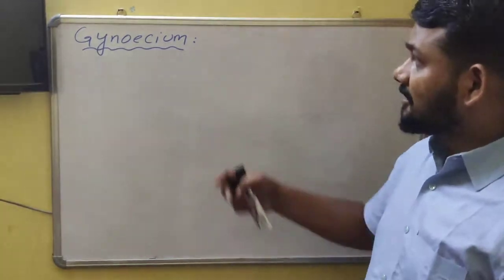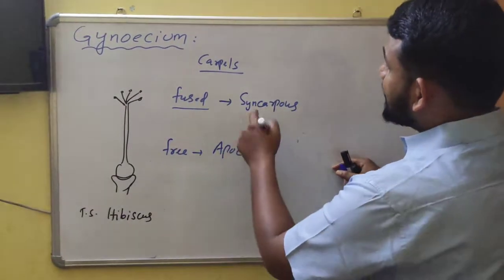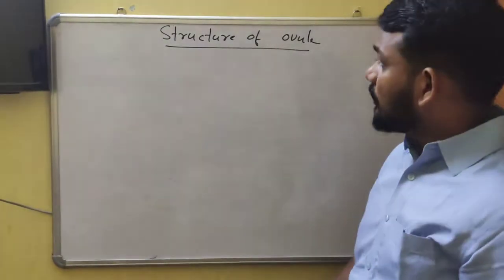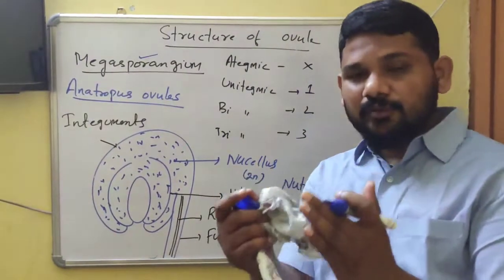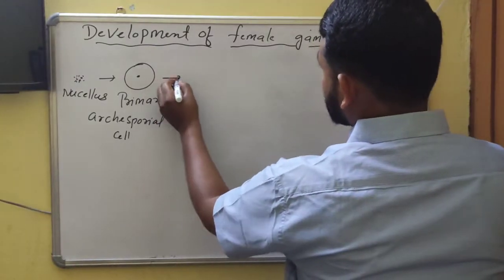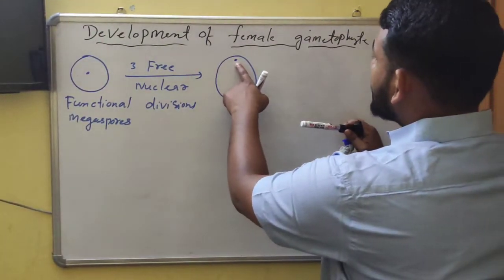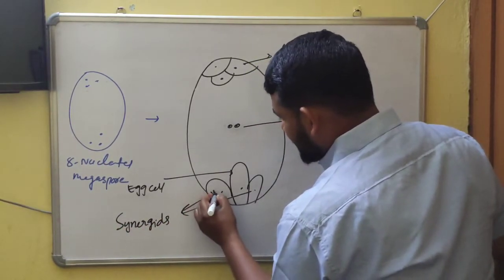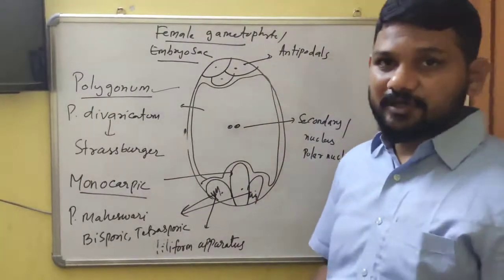SEXUAL REPRODUCTION IN FLOWERING PLANTS (STRUCTURE OF OVULE AND MEGASPOROGENESIS)